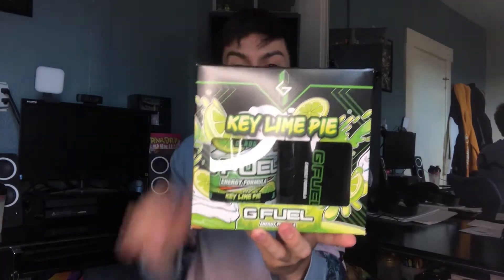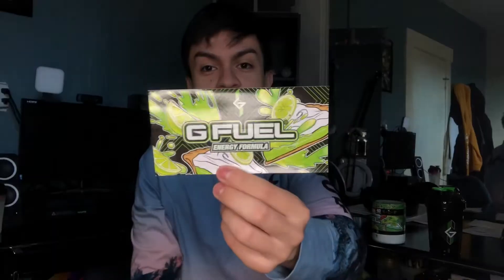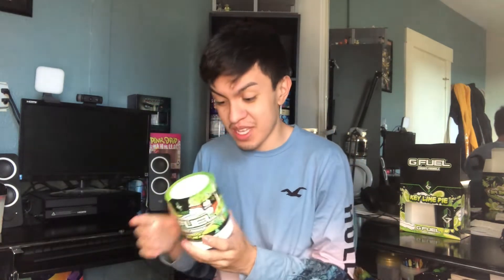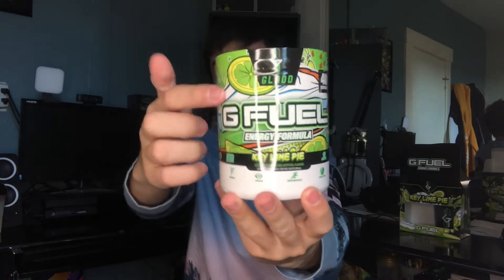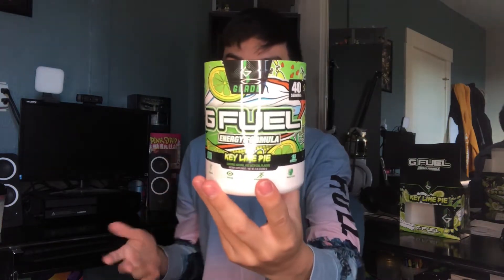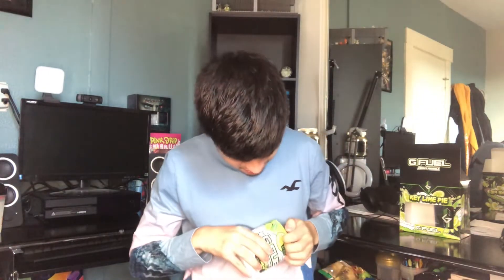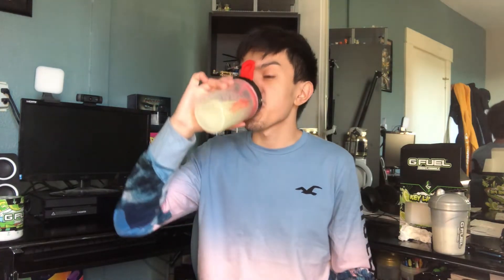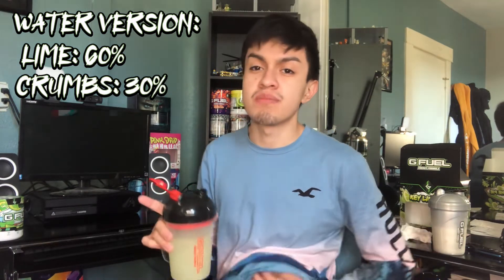NEW Gladd’s Key Lime Pie GFUEL Flavor Review!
[Ignore Tags]